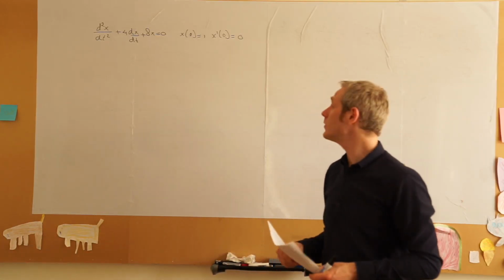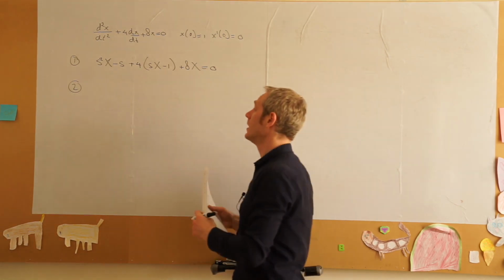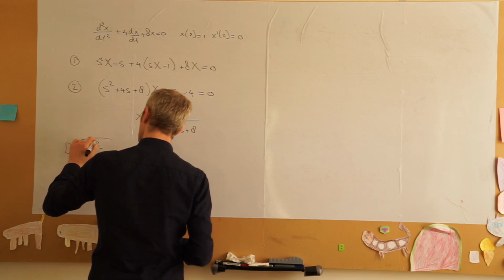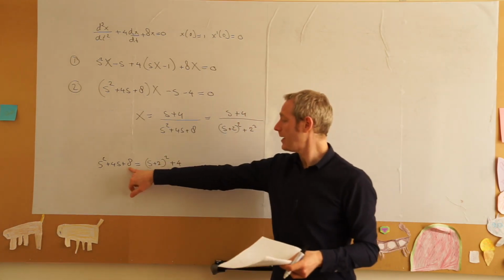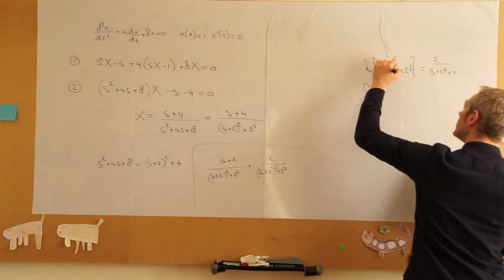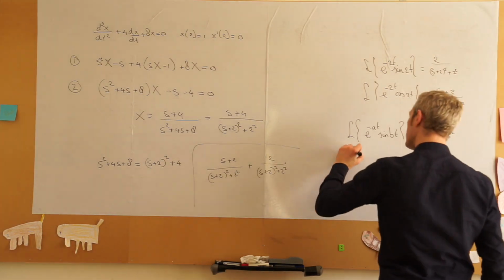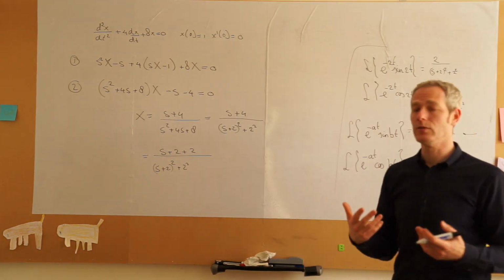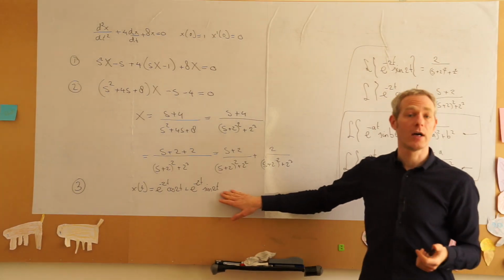Automated Flight Week 4 Math part 5